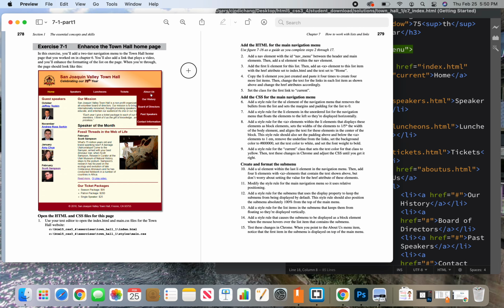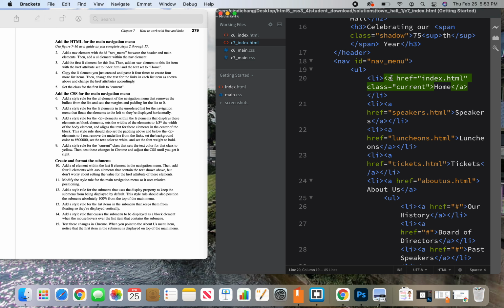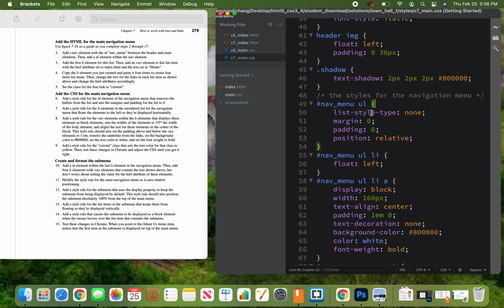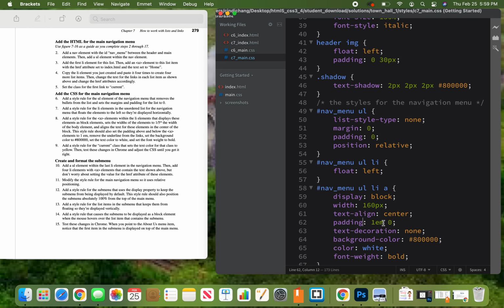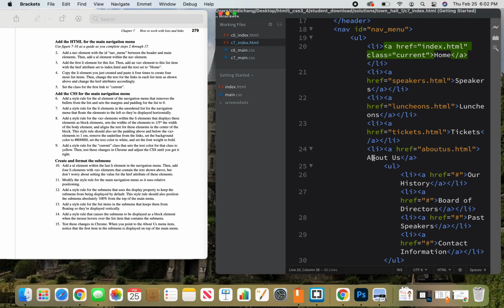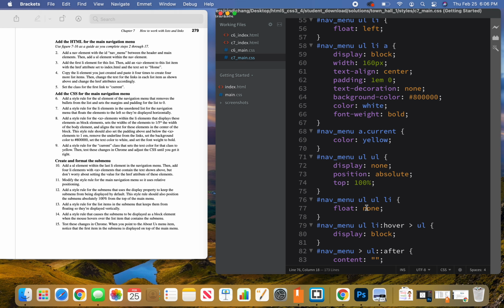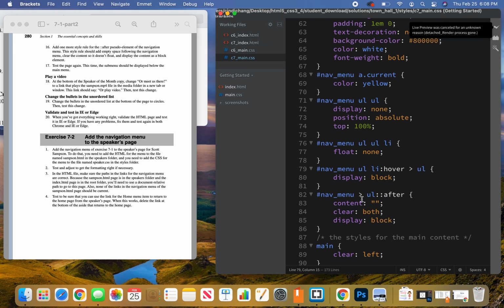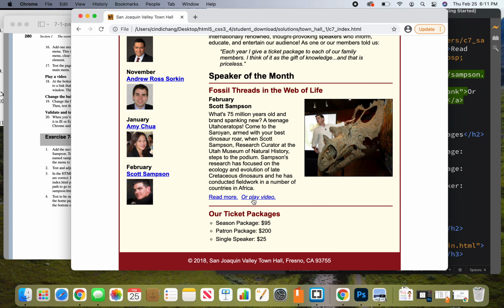Beginning Web Development 7-1